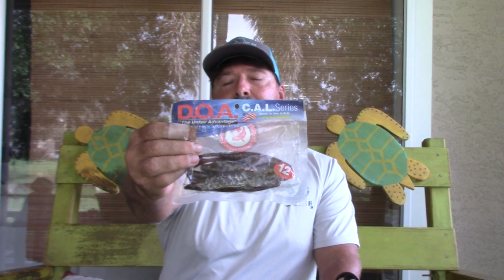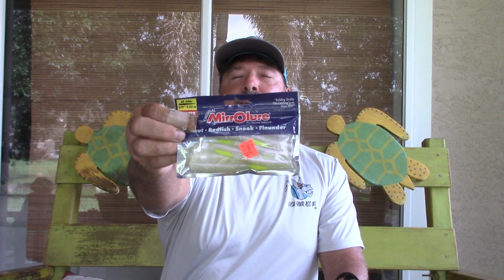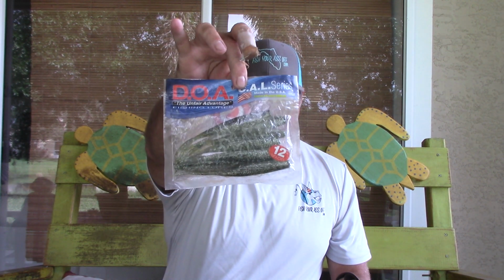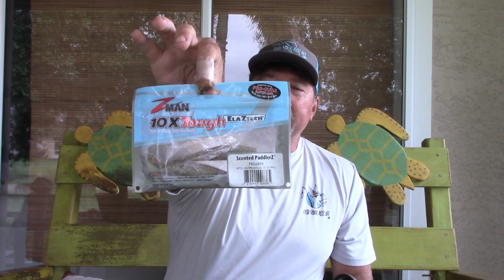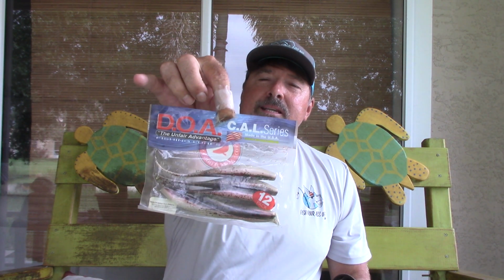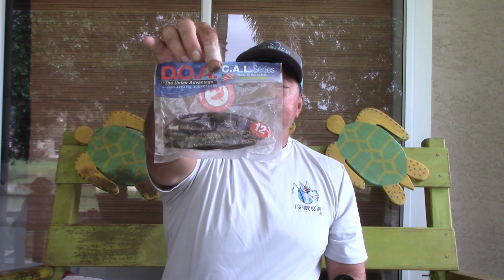Best Inshore Lure Colors Fishing Florida| Fishyourassoff.com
Best Inshore Lure Colors for fishing inshore in Florida.